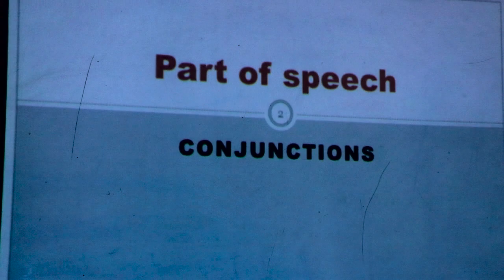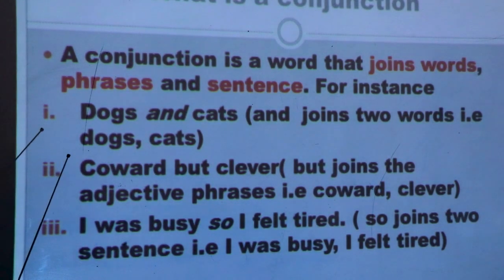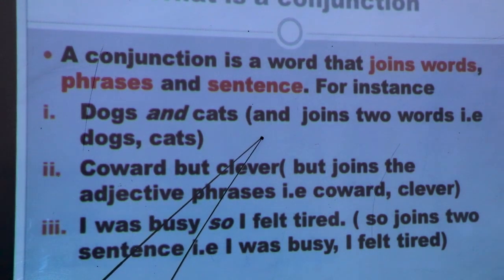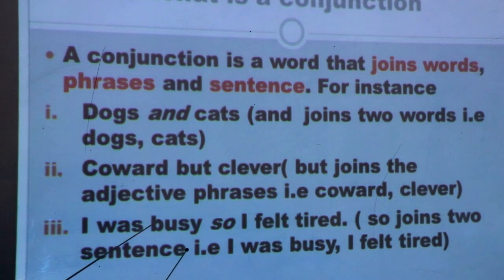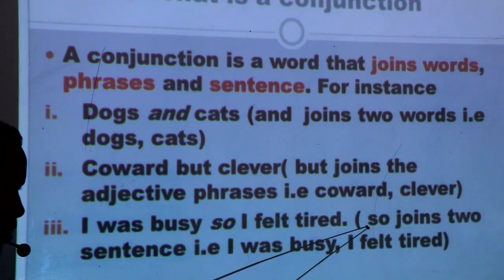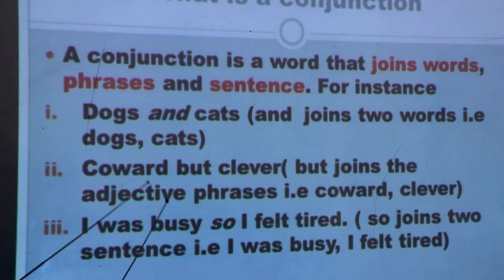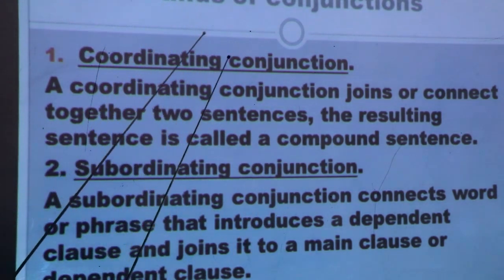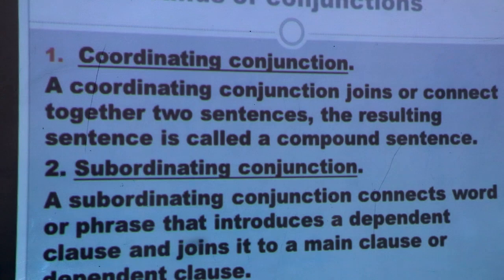| IRSHAD PRIMARY | Grade 8 | English| Teacher: Cabdirashiid |Online Day 9| 15-04-2020